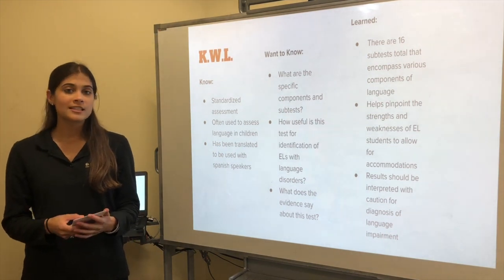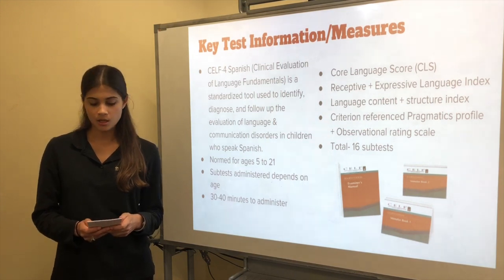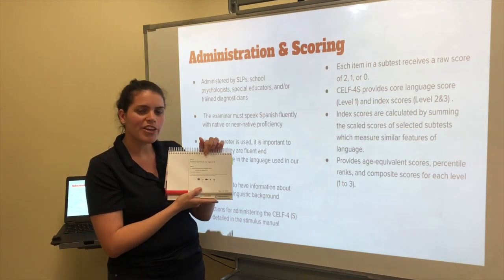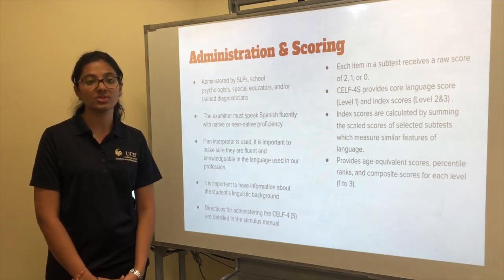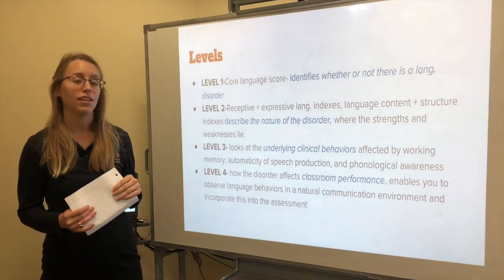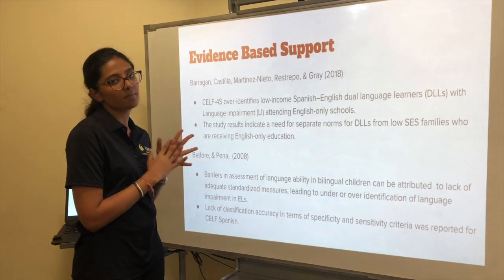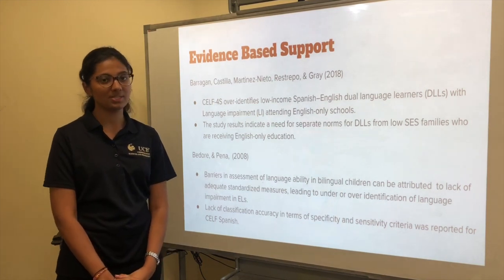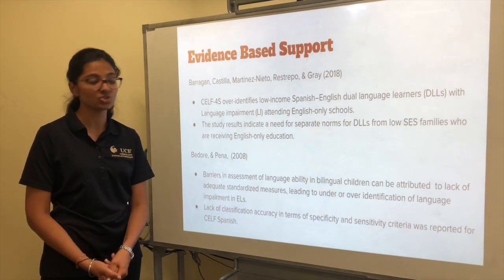CELF-4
This video is about CELF-4